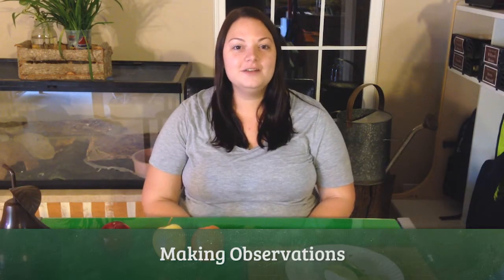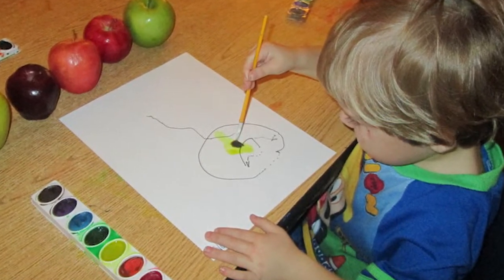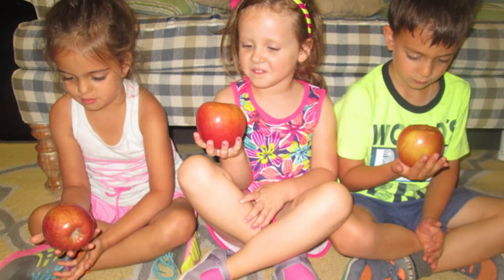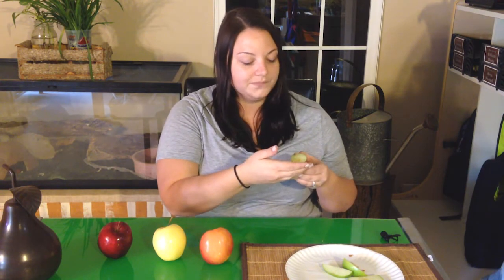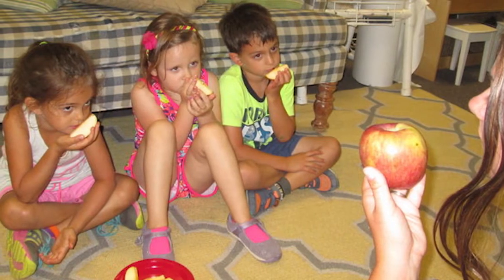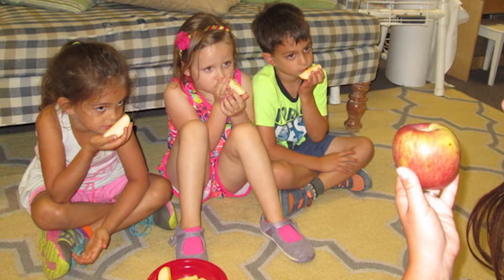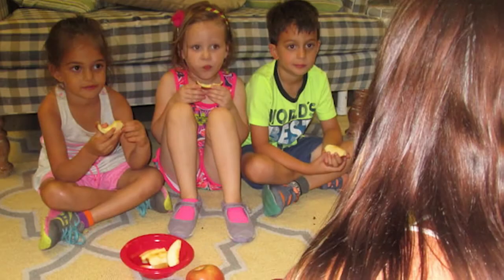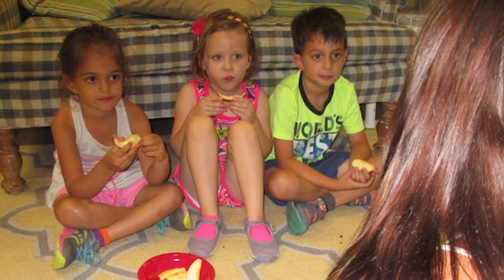Making Observations: Five Senses with Apples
Katie Holzman |  Discovery Place Preschool  |  Wichita, KS

An exploration of the five senses using varieties of apples to see and feel different sizes and shapes, different tastes and smells, and hear different “crunches.”